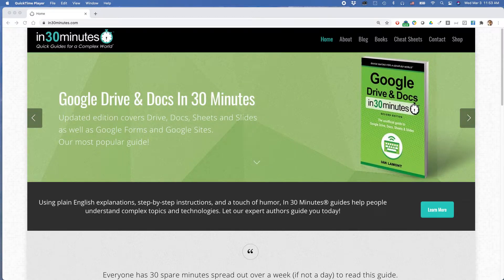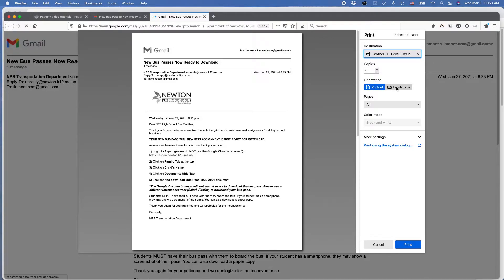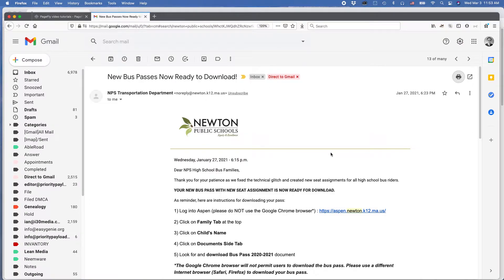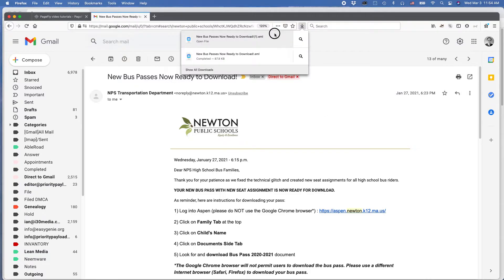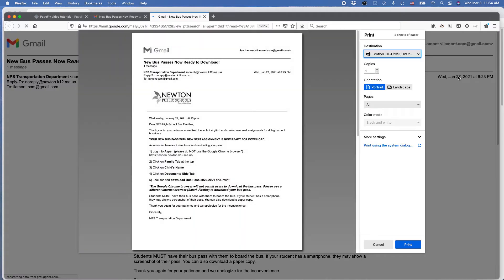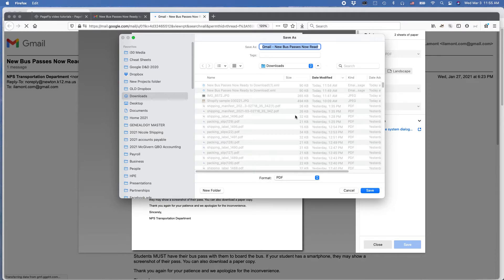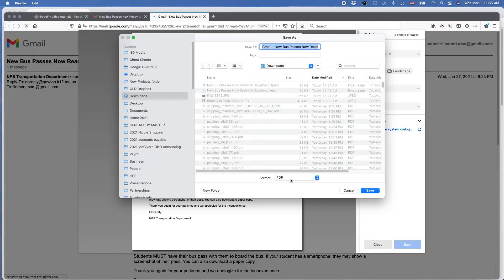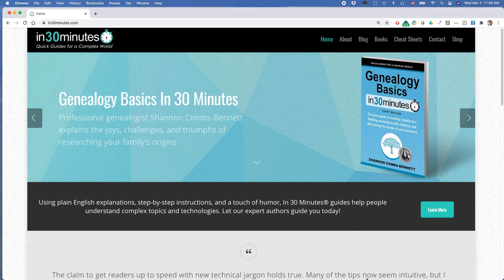Gmail tutorial: 3 ways to PRINT email (2021)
From @in30minutes, learn how to print from Gmail using three different methods. Narrator Ian Lamont is the founder of i30 Media Corporation, publisher of GOOGLE DRIVE & DOCS IN 30 MINUTES.